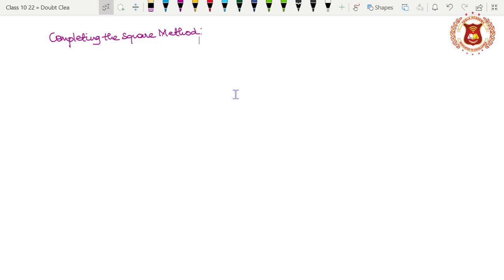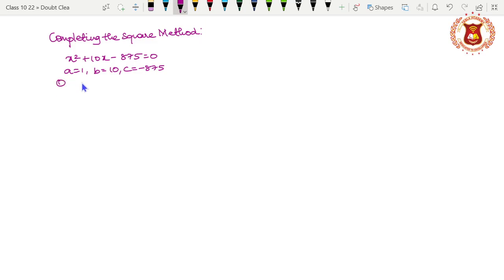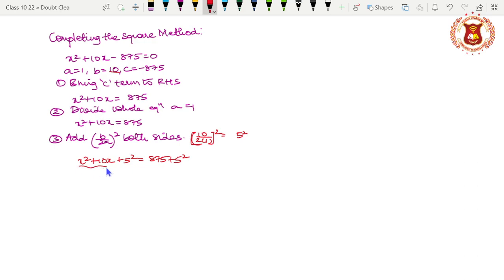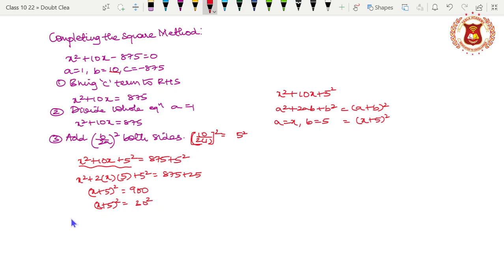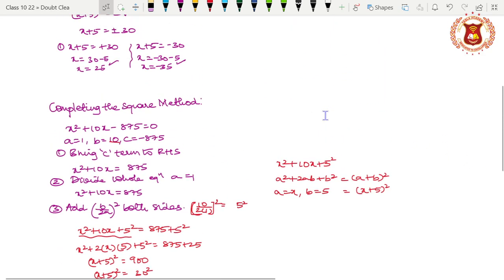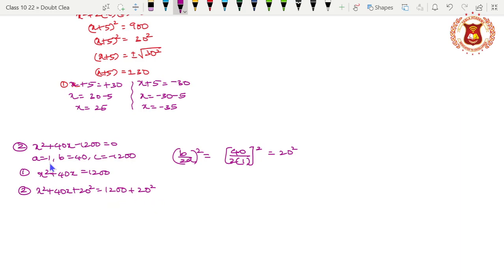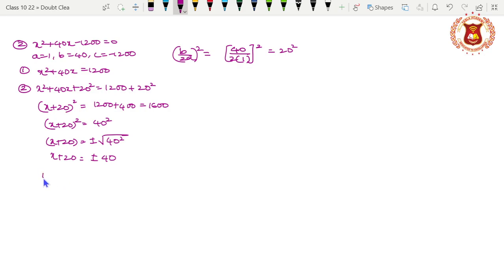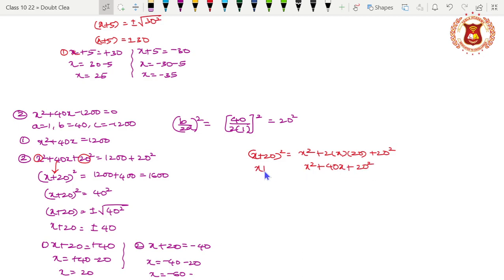Completing the Square Method- Quadratic Equation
Important problem for Karnataka State Board Students.